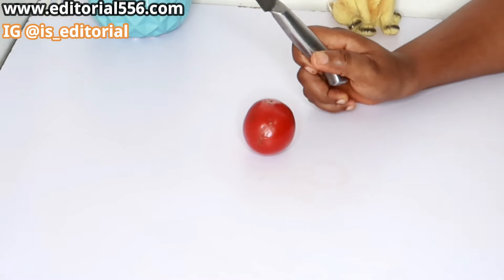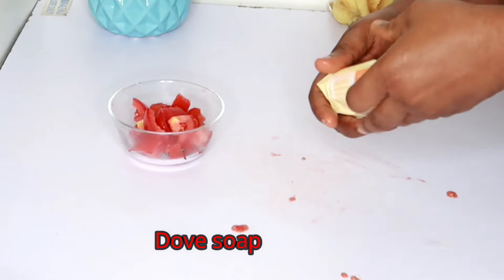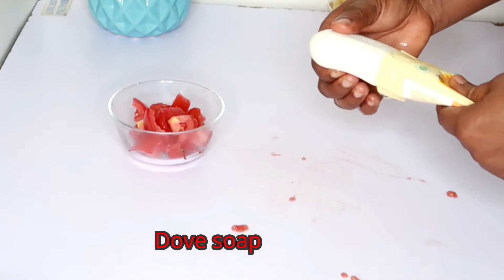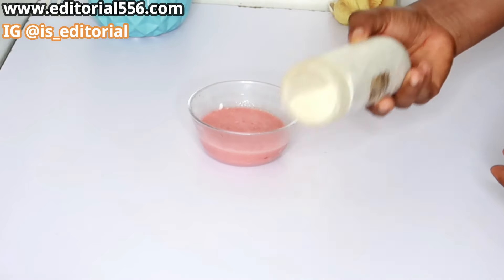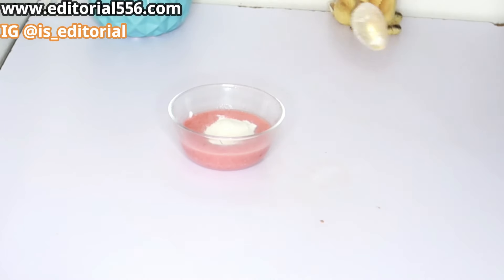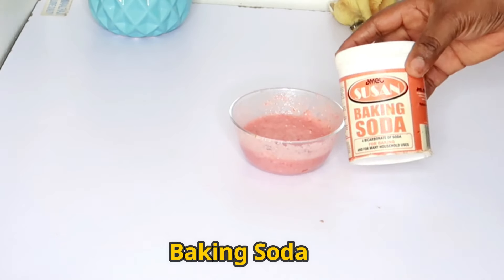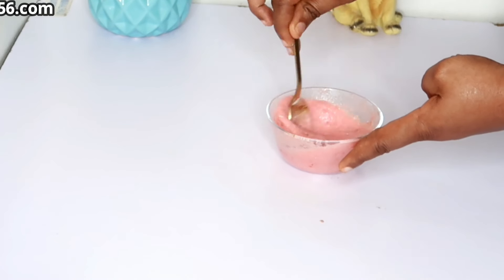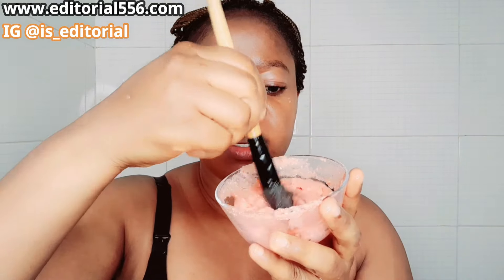Cucumber and soap will make you look 22 even if you're 70